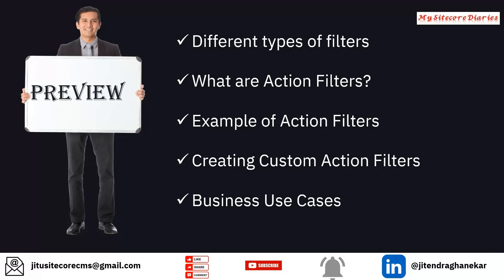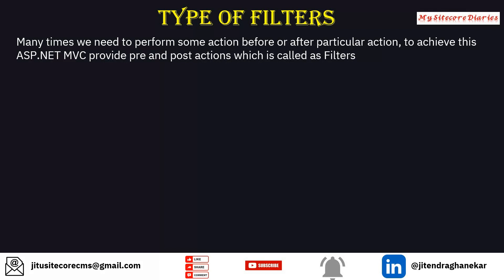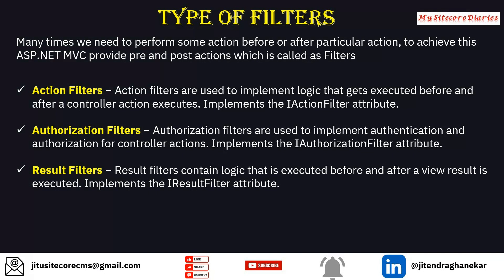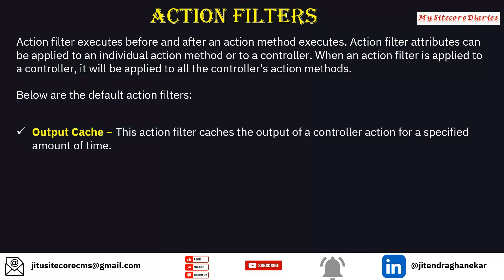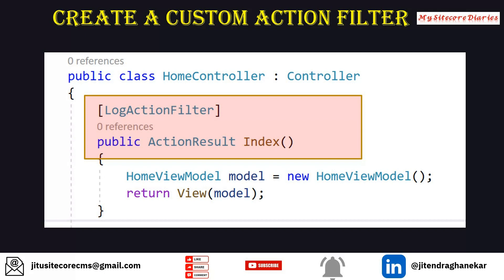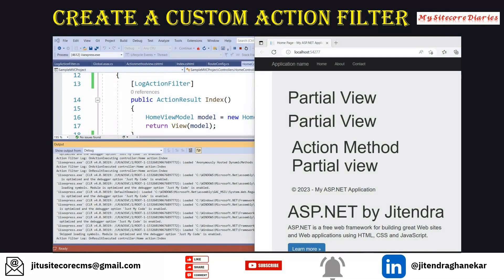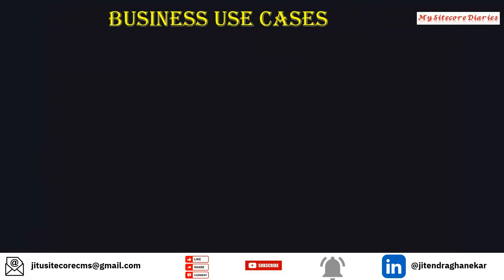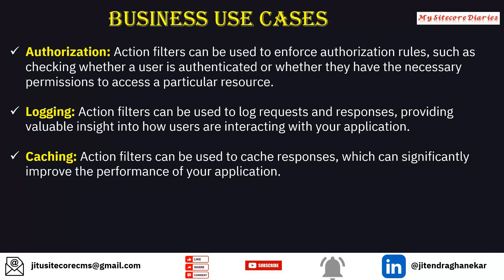ASP.NET MVC Action Filters: Enhance Your Web Applications with Custom Action Filters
ASP.NET MVC Action Filters: Enhance Your Web Applications with Custom Action Filters | My Sitecore Diaries
What are action filters in MVC?
What are the different types of action filters in MVC?
When to use action filters in MVC?
What is the default action filter in MVC?
How to call a action filter in MVC?
Can we override filters in MVC?
What is custom action filters in MVC?
How to create custom result filter in MVC?
How to implement action filters in MVC?
What are different action filters in MVC?
What is the purpose of a custom filter?

This Video Series is for you if you are looking for

In this video, we'll be exploring the Model-View-Controller (MVC) architecture in .NET. If you're new to MVC, it can seem a bit overwhelming, but don't worry - I'll walk you through it step by step.

We'll start by covering the basics of MVC, including what it is and why it's important. Then, we'll dive into how to implement it in .NET, including setting up your project, creating models, views, and controllers, and understanding the flow of data.

Whether you're a beginner or an experienced developer, this video series will give you a solid foundation in MVC with .NET. So sit back, relax, and let's get started!